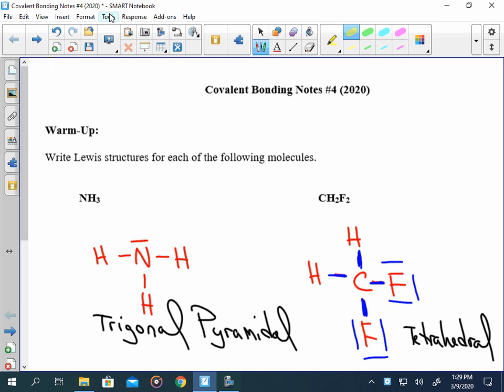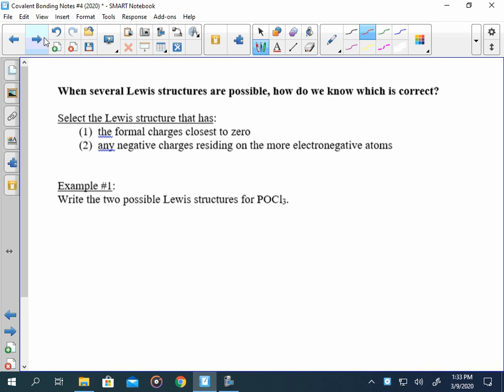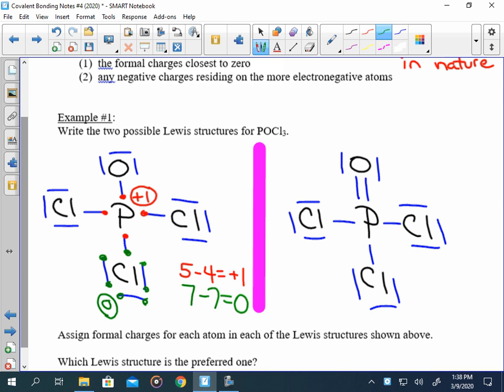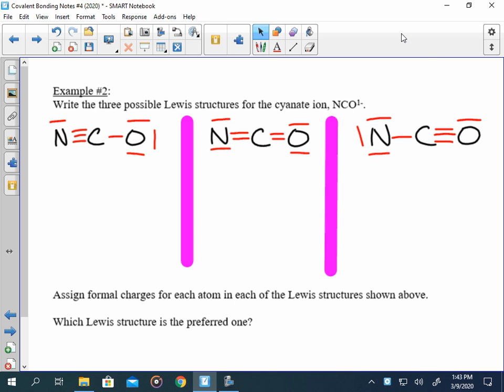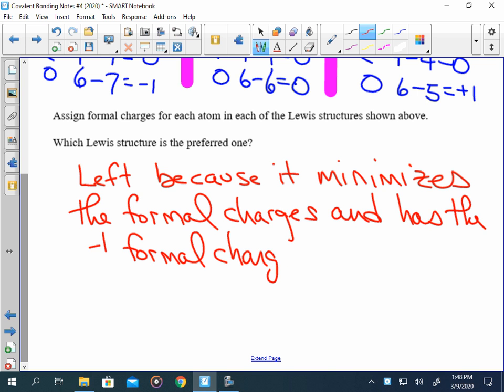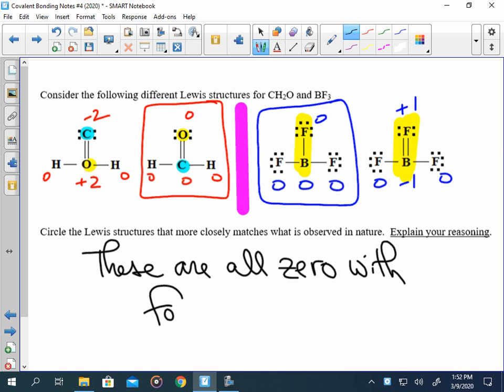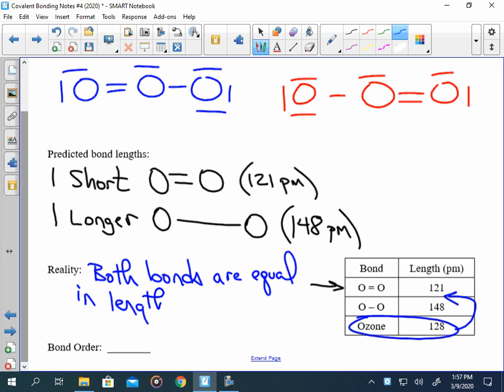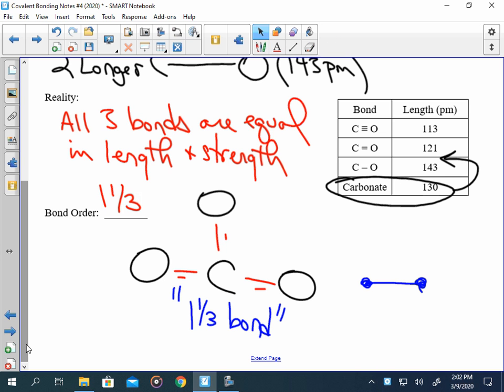Covalent Bonding Notes #4